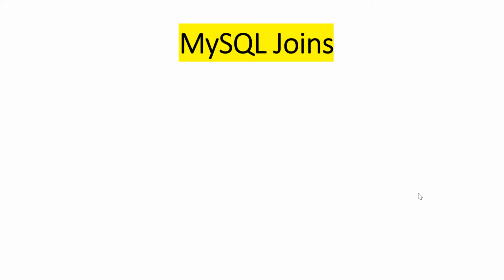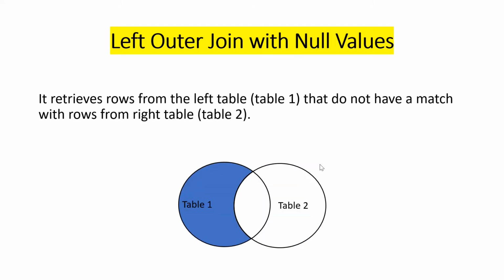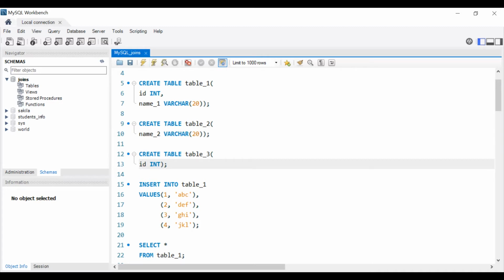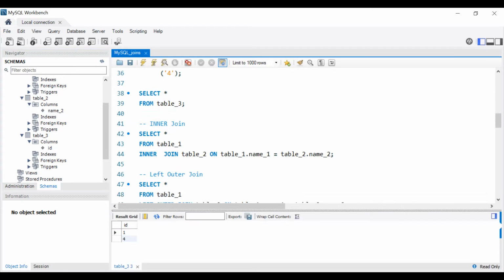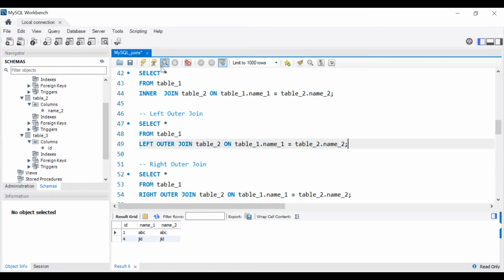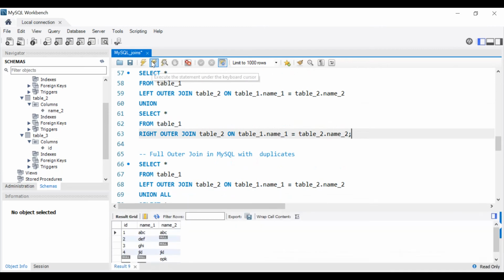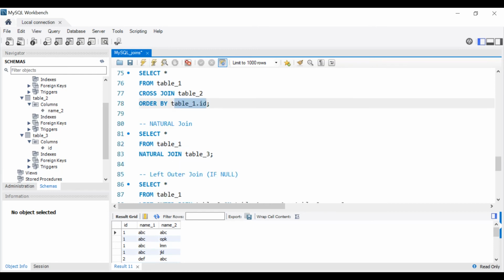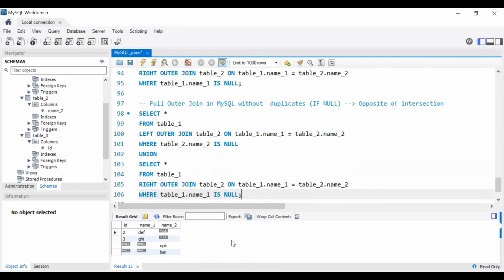MySQL Full Course For Absolute Beginners | Part 6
Joins are used to combine rows from two or more tables depending on a related column between them.

There are four types of joins:
Inner Joins
Outer Joins (RIGHT, LEFT and FULL)
Natural Joins
Cross Joins

Data Analysis
Data Analyst
Databases
Data Science
Data Analysis

sql tutorial
sql tutorial for beginners
mysql tutorial
what is sql
what is an rdbms
tables
mysql tutorial for beginners
sql full course for absolute beginners
basic sql tutorial for beginners
learn sql fast
learn sql
how to learn sql quickly

Data Science Path:

1. Data Science Math skills - Duke University

2. Inferential Statistics - Duke University

5. Data Science Specialization - Johns Hopkins University

13. TensorFlow Data & Deployment Specialization

14. Natural Language Processing Specialization

16.  Practical Data Science on AWS

3. Google Advanced Data Analytics